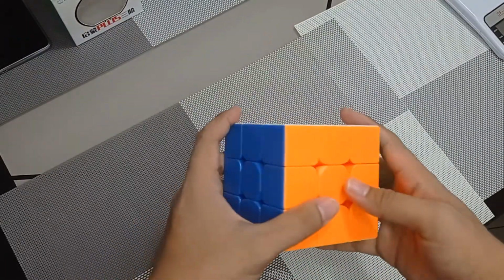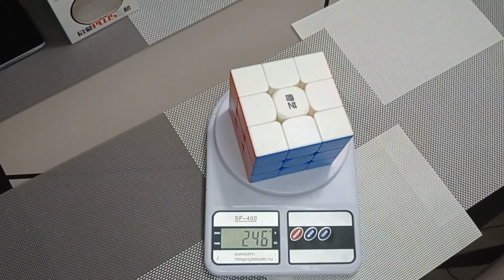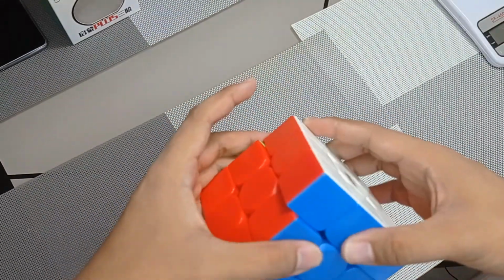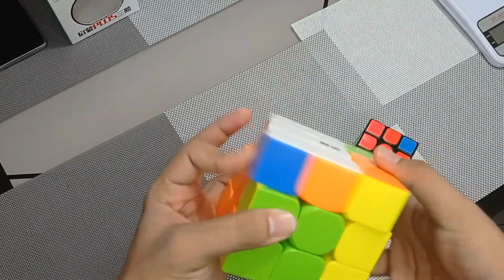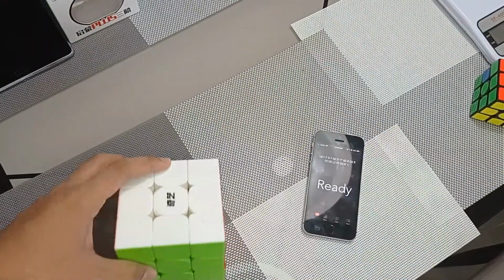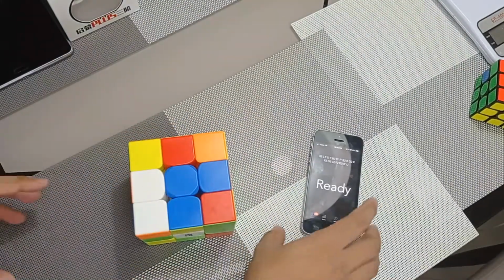QIYI QIMENG PLUS - FOR WHOM IS THIS FOR?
Welcome to another speedcube unboxing.

QiMeng Plus is a brand new speedcube released by QiYi. But this is no ordinary speedcube. Because this is four time bigger than your regular speedcube.

Considering that the Solve by Feet is now not recognized as official event by World Cube Association, for whom  is this for?